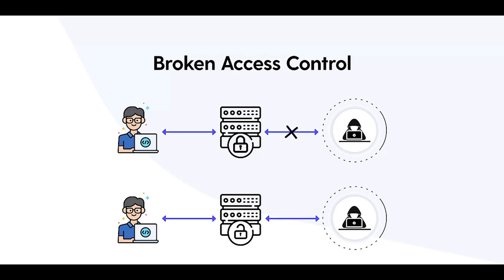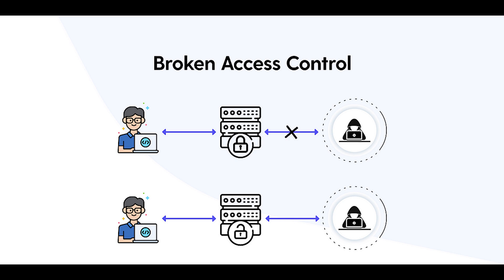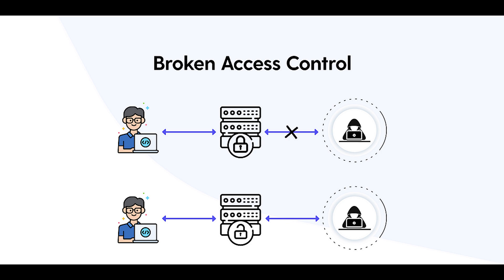Broken access control - CompTIA CySA+ CS0-003 2.32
Broken access control